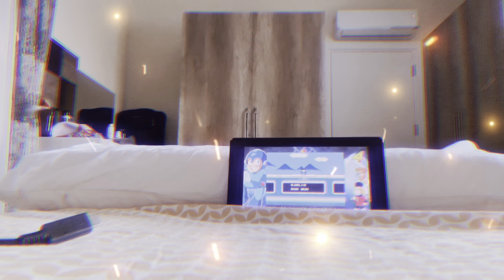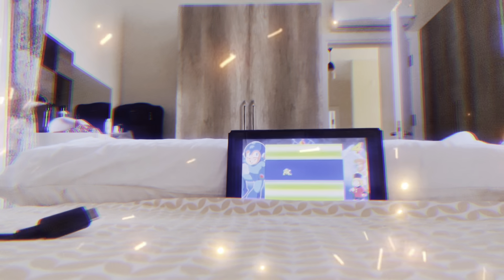Mega man legacy collection and with the Mega man 4 part 3 try not to die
Try to hit as many enemies as we can